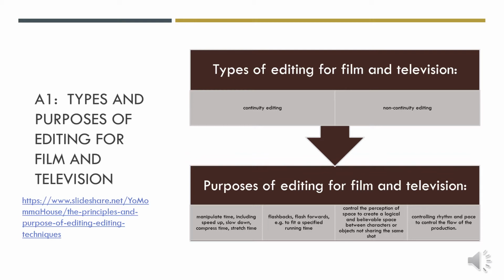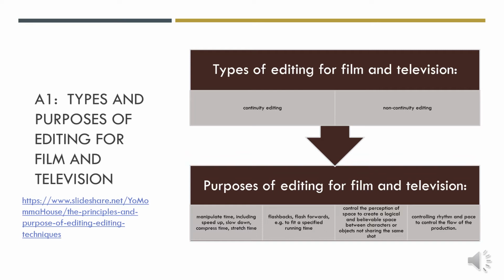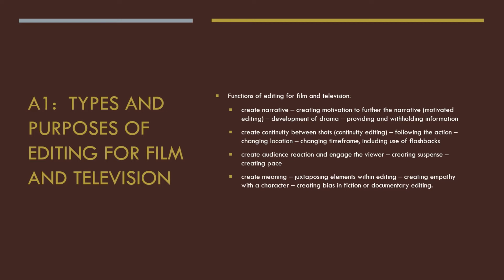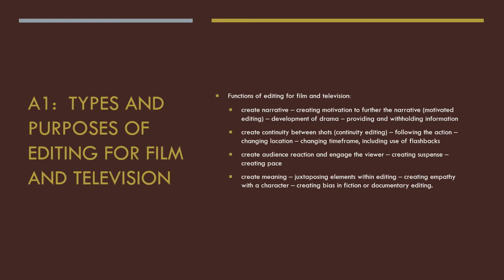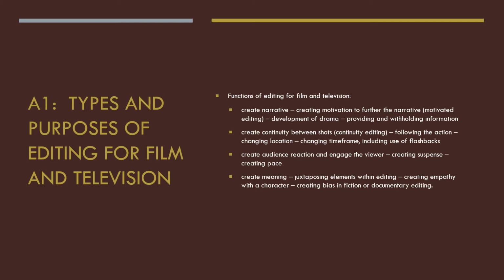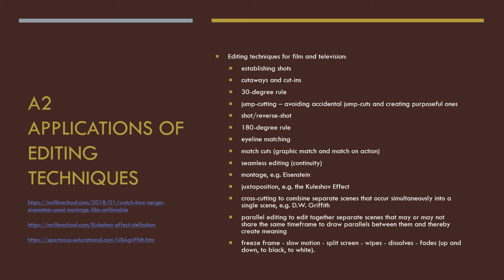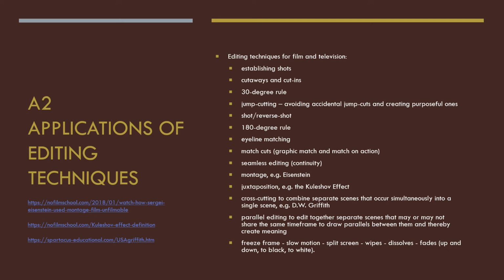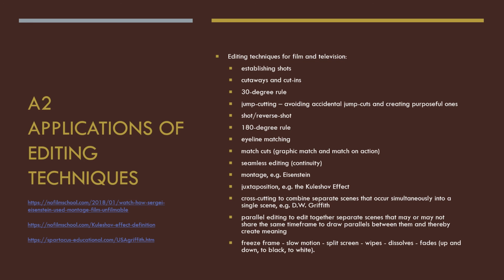Unit 21: Learning Aim A Presentation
This video will assist you in understanding what the content of Learning Aim A is, and how to interpret each of the headings and their sub-headings. Use this wisely, and keep referring back to it so you can fully complete each and ALL of the headings.